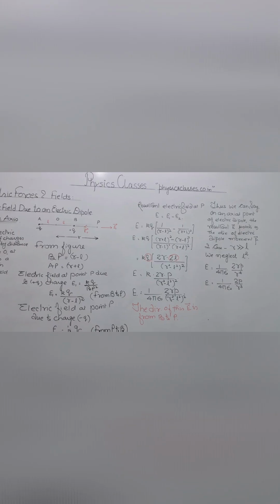ELECTRIC FIELD DUE TO AN ELECTRIC DIPOLE (1) ON AXIS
Due to an electric dipole we can calculate electric field at two different points.
1) on axis
2) on equatorial line.